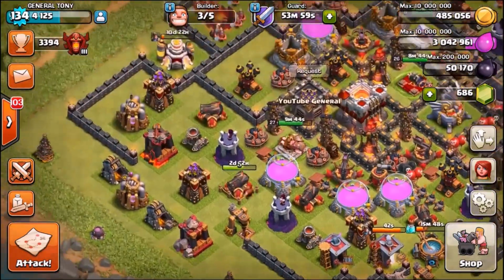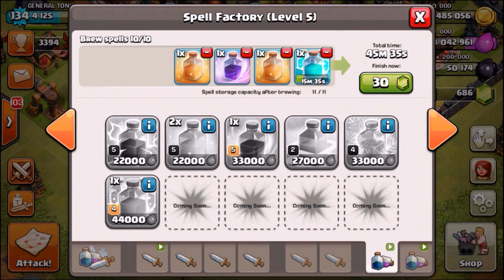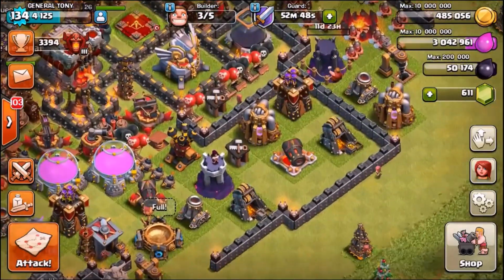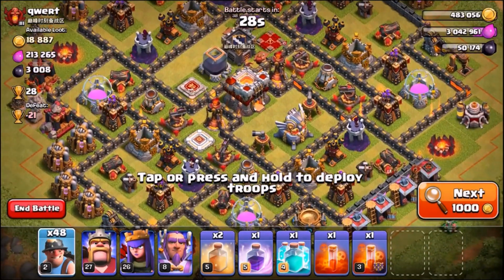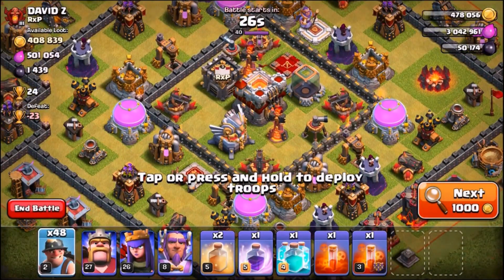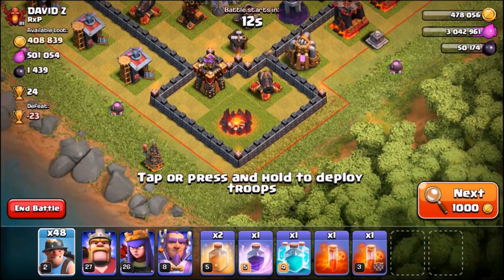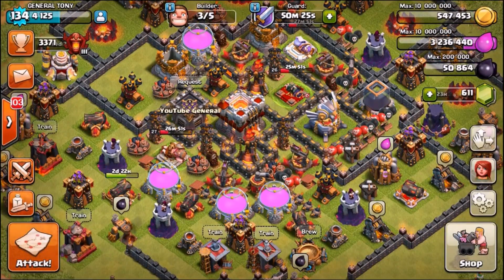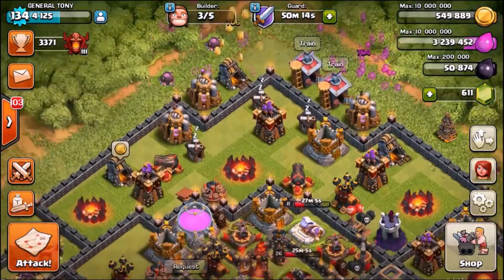Clash Of Clans | "THE CLONED MINERS!" SURPRISING OUTCOME!?! | Mass Troop / Spell Game Play!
Clash Of Clans | New game play from the most recent update! all miners and clone spells bond together to create the "cloned miners" will the attack strategy work? or do they need a buff? :)

Category: Games
Updated: 10 June 2014
Version: 6.108.5
Size: 53.3 MB